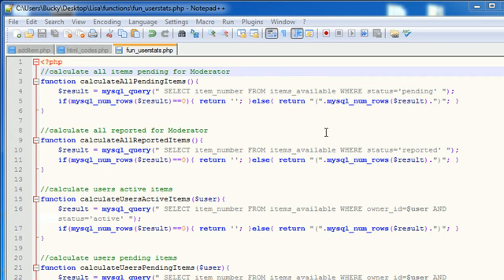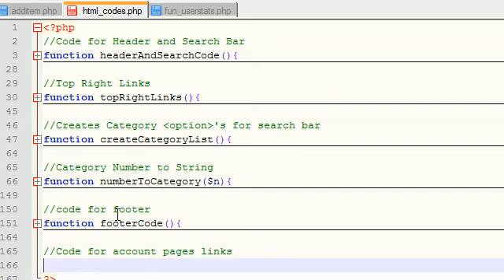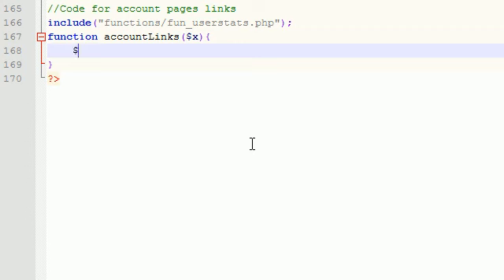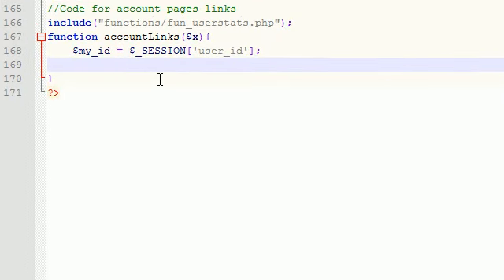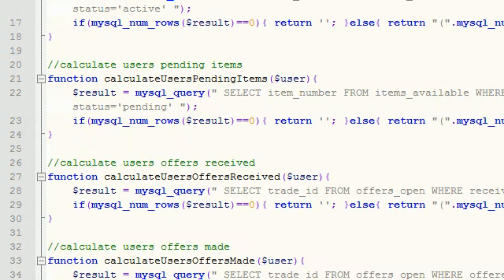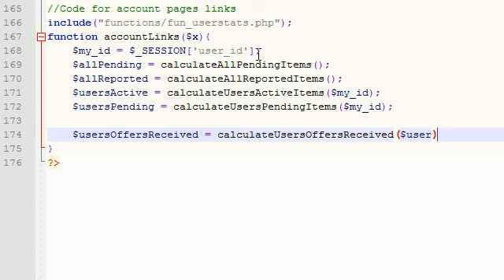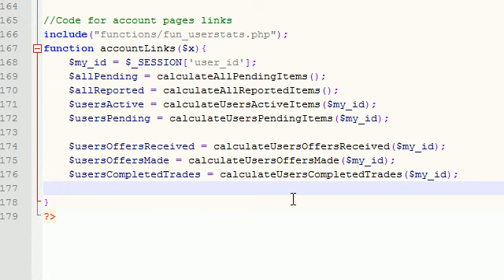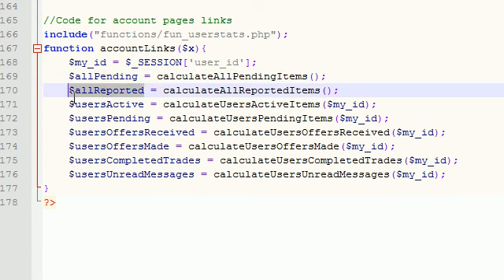Trading Website Community Project - 42 - Cleaning Up the Messy Stats